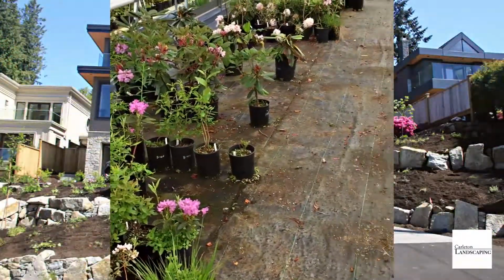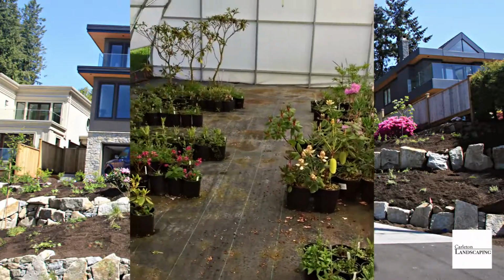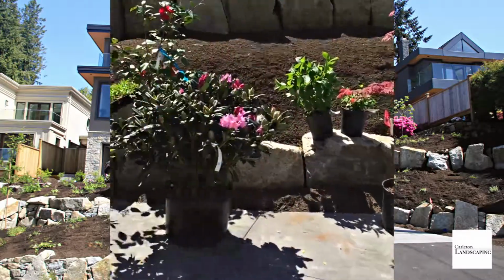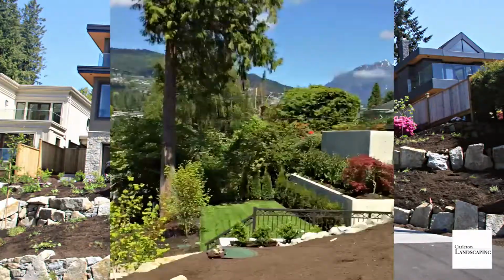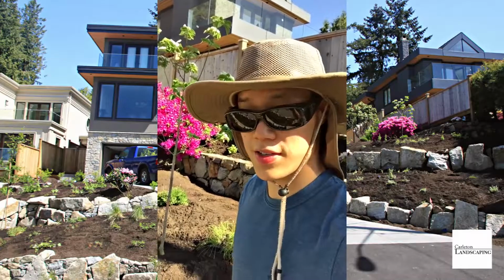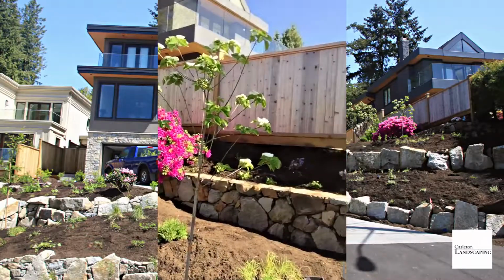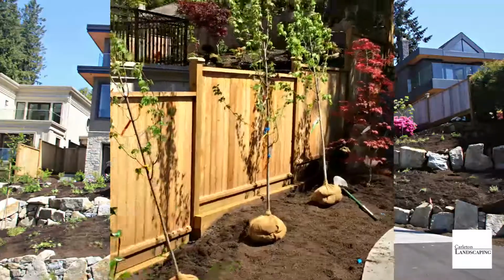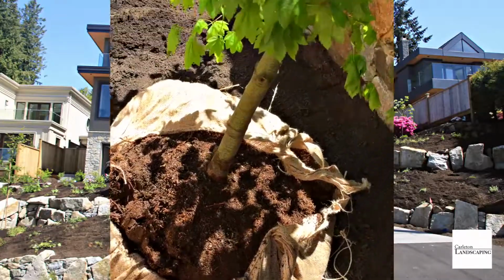Native Plant Garden Installation in West Vancouver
A short video of a garden installation in West Vancouver using mostly native plants. We choose native plants to reduce landscaping and maintenance costs.

We are an established provider of wildlife habitat enhancement and biodiversity planting experts for the Greater Vancouver area. Working in Burnaby, Vancouver, New Westminster, Richmond and West Vancouver. Fully licensed and insured in the Burnaby and Greater Vancouver area.

See more of our work or book a free quote at